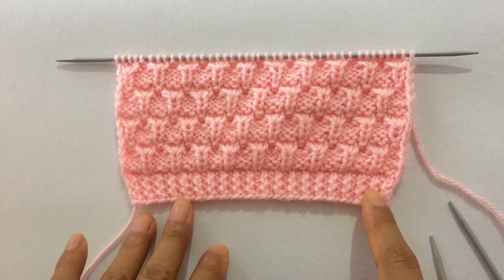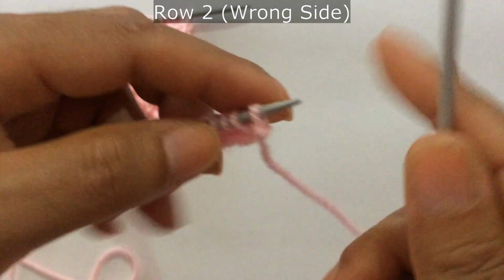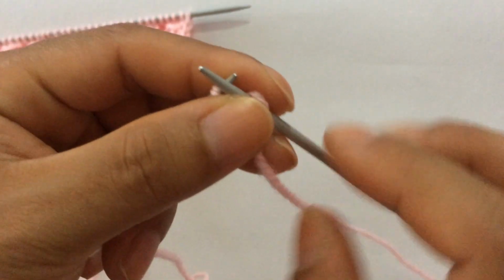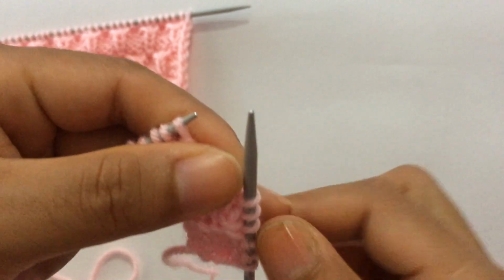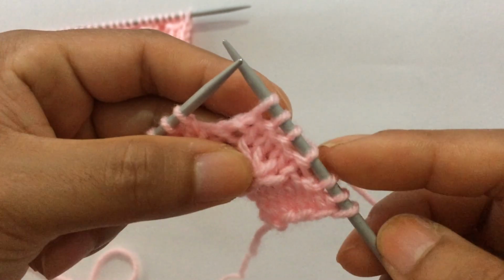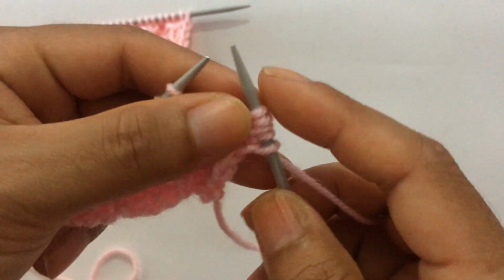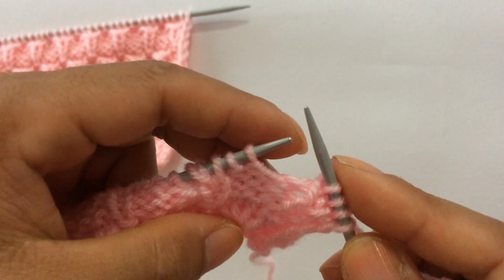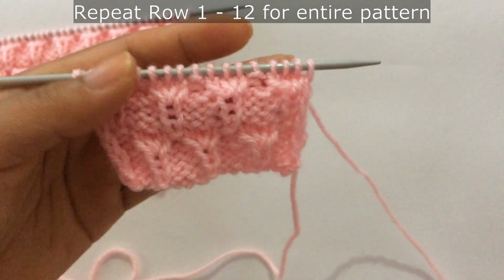Easy Knitting Stitch Pattern For Sweater